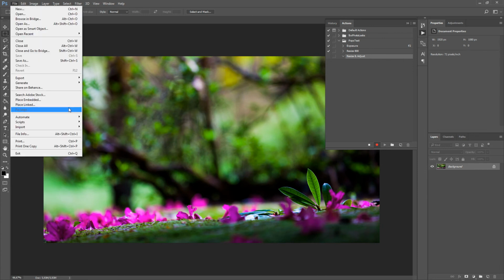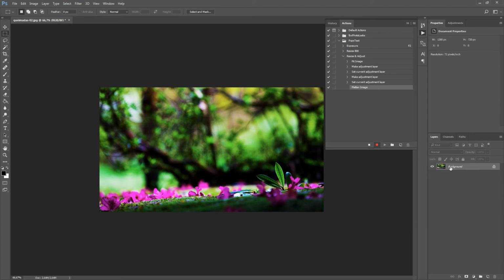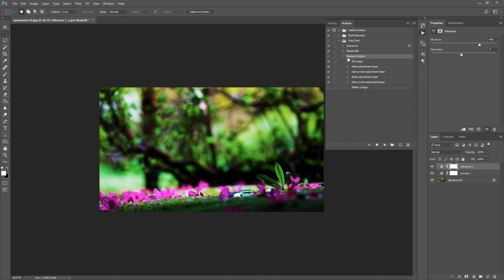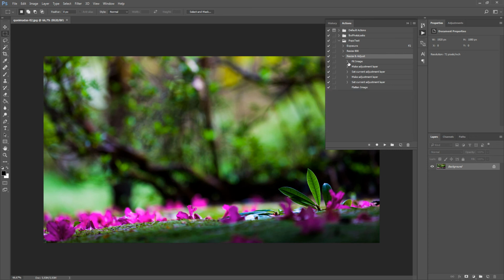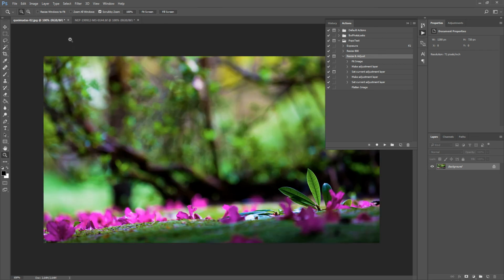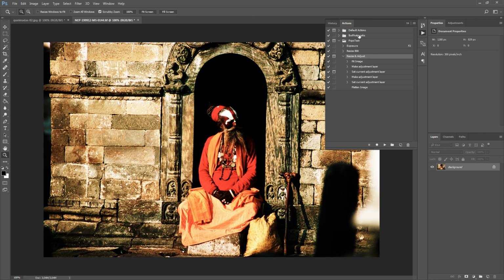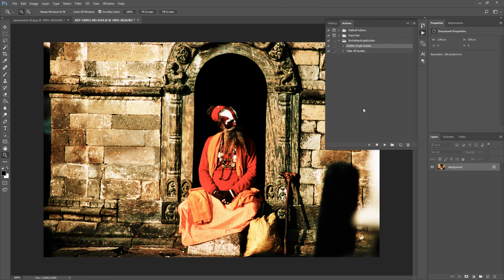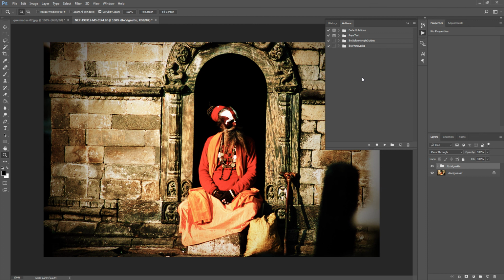Photoshop - Actions 3 - Pro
In this lesson we take a look at a few more tips and tricks to streamline Photoshop actions with your personal workflow. Automate stuff to save time and still preserve custom tweaking of the effects used in your actions.